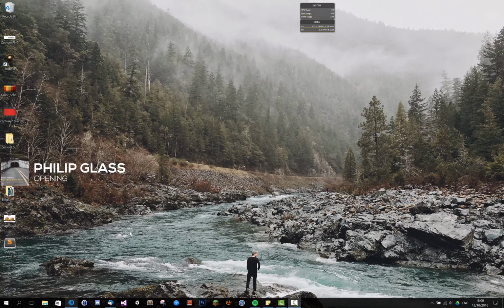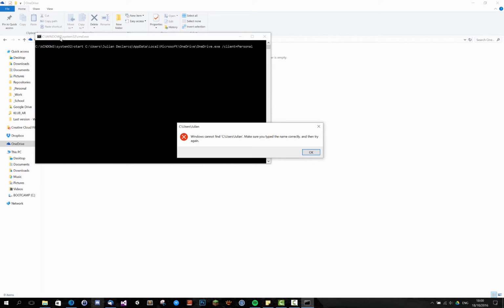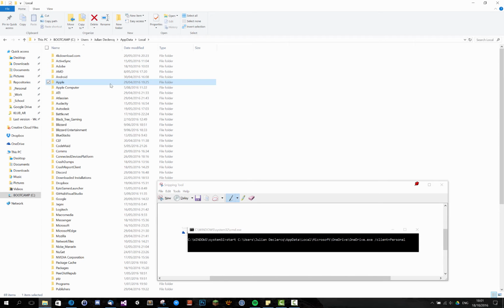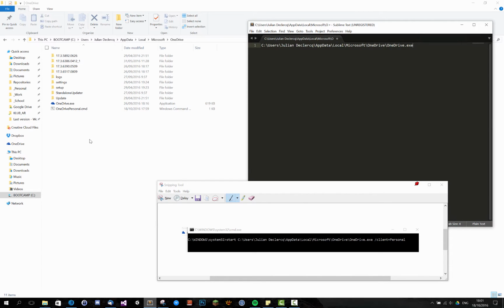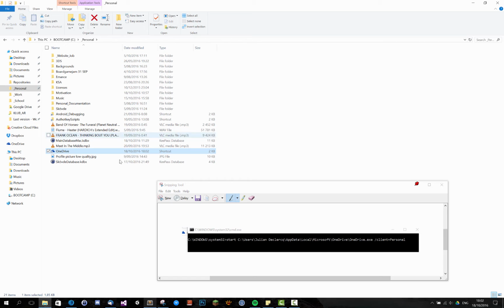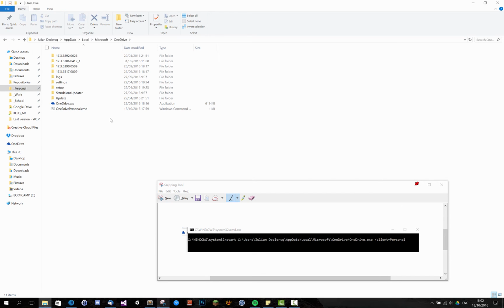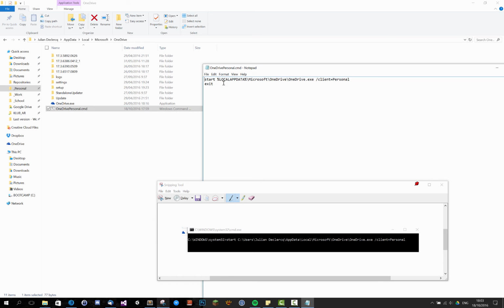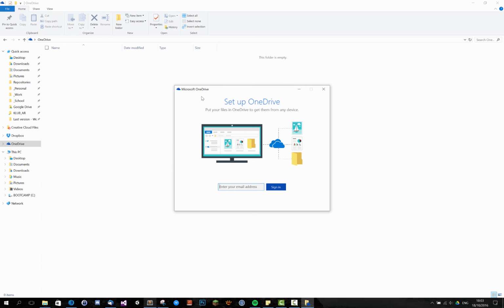Windows Onedrive shortcut in explorer not working fix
A fix to the Windows OneDrive problem error message: "Windows cannot find "C:/..." . Make sure you typed the name correctly and then try again."